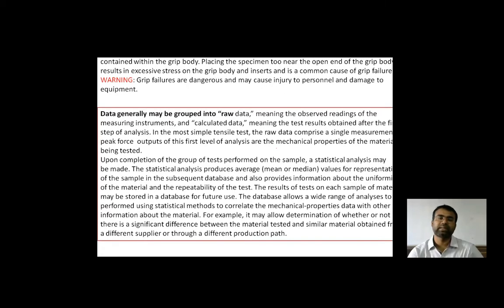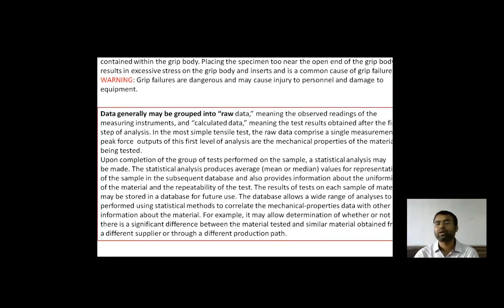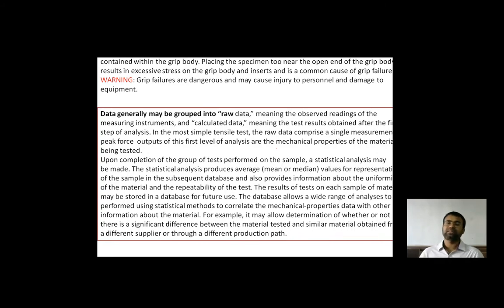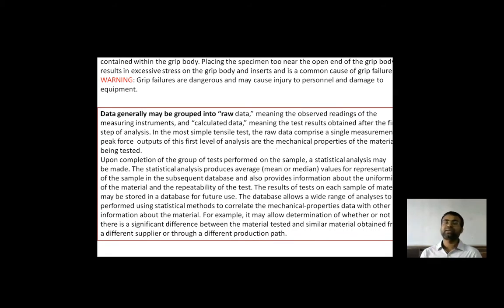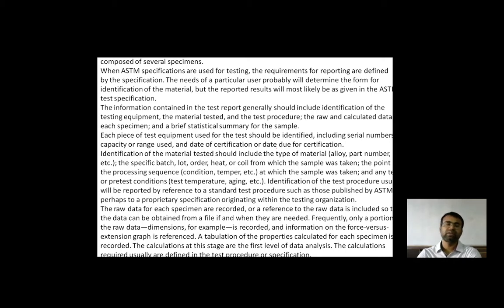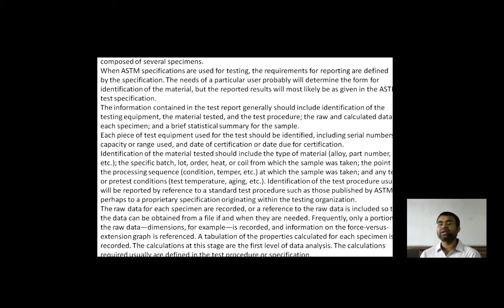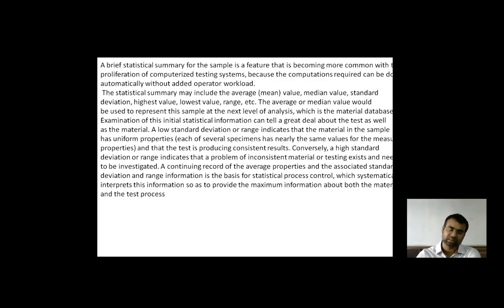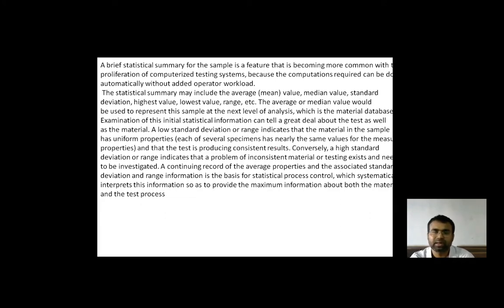Materials Engineering (Lecture-18)